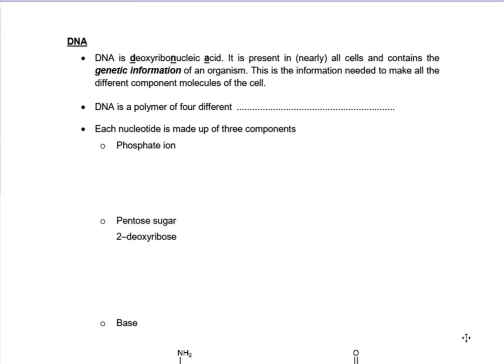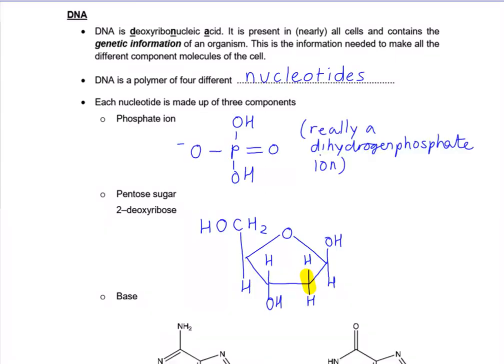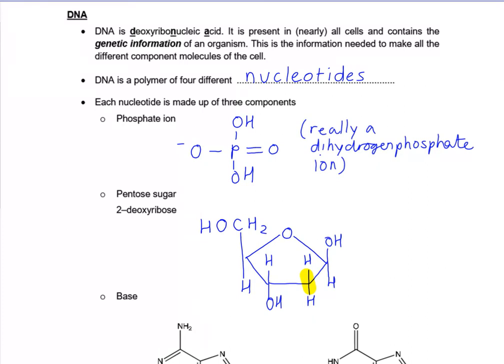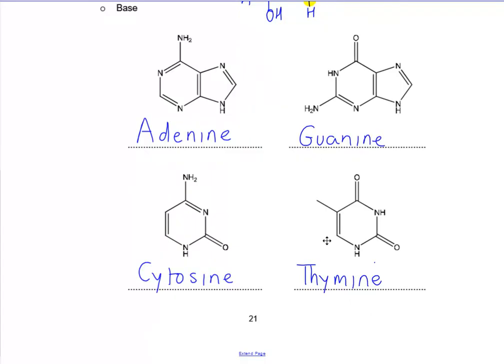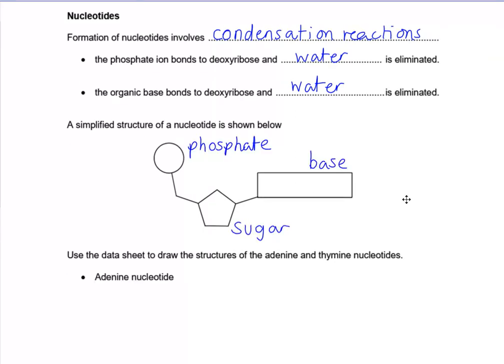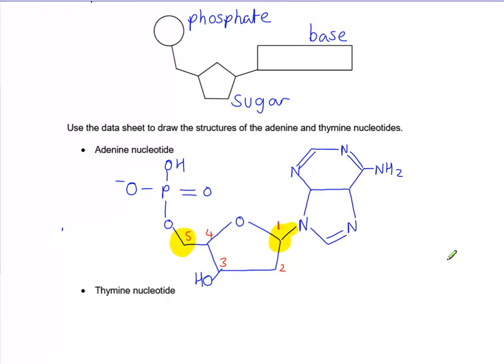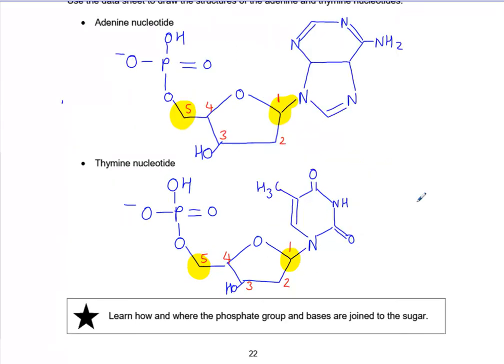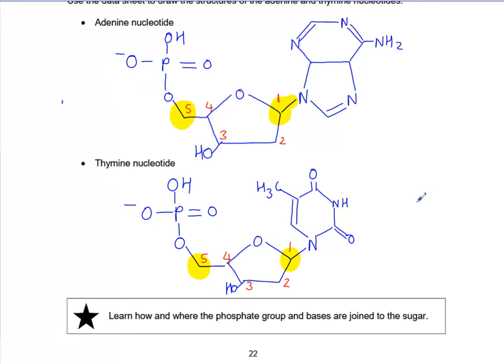DNA part 1